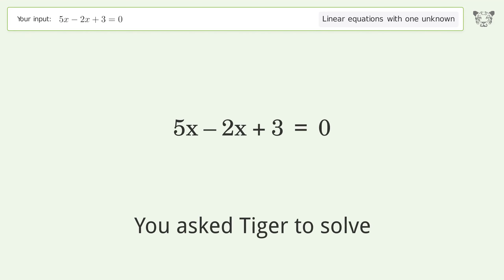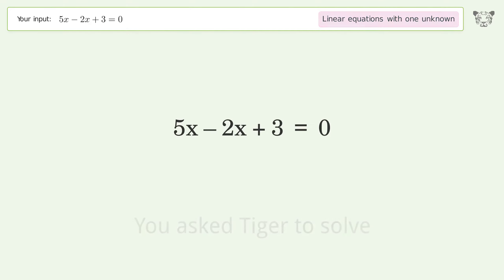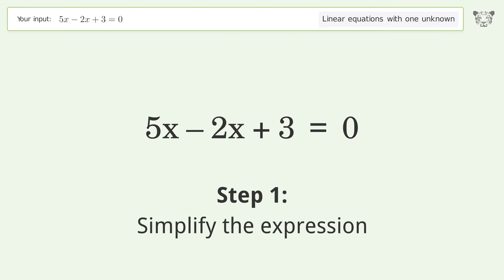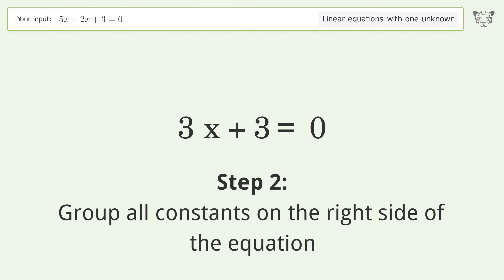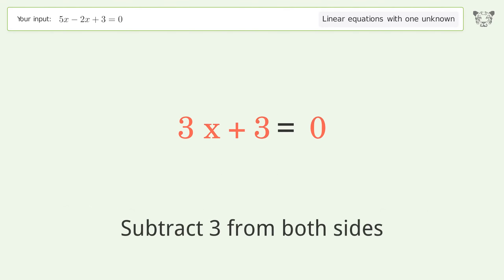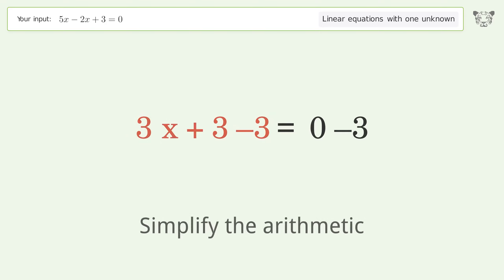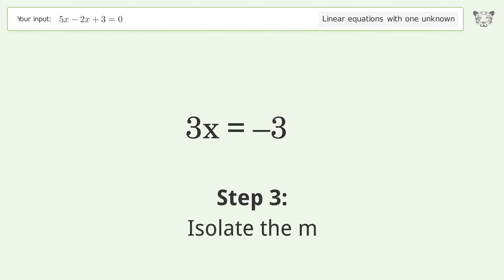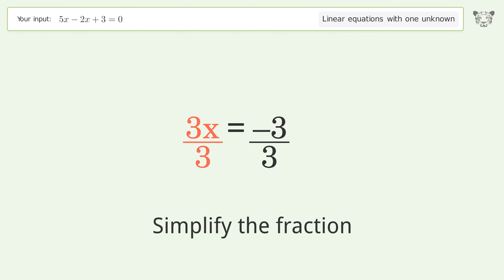Solve 5x-2x+3=0: Linear Equation Video Solution | Tiger Algebra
Struggling with 5x-2x+3=0? Watch our step-by-step video on Tiger Algebra to master this linear equation effortlessly. Also check out for more tips and tricks for dealing with linear equations with one unknown